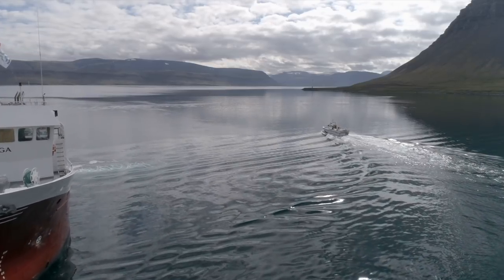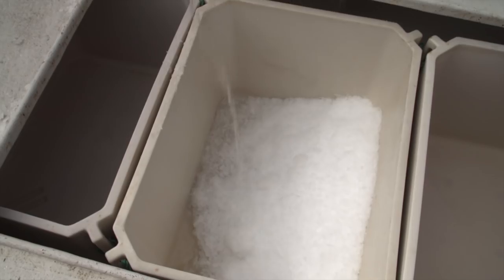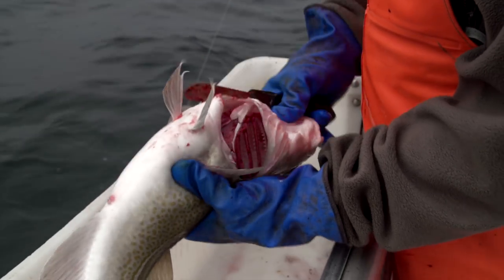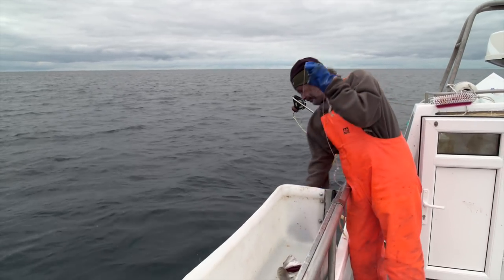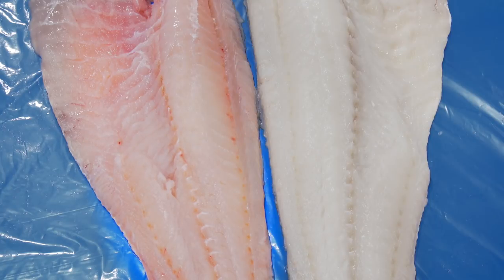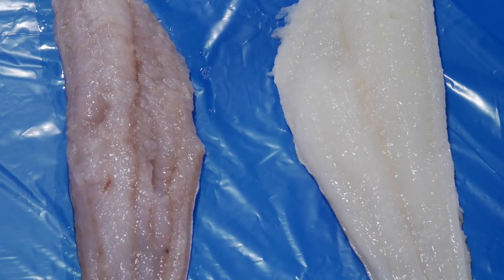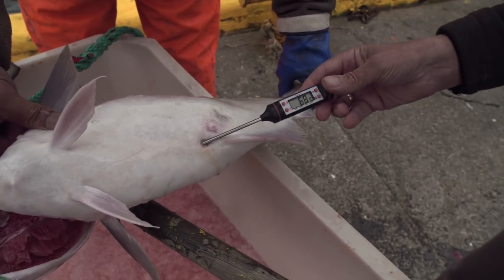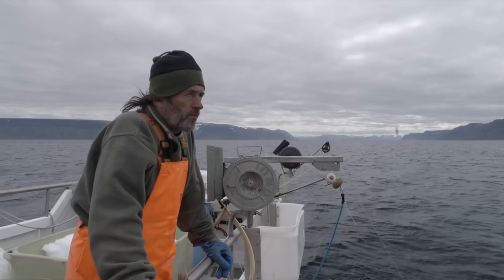Costal Fisheries - North-Atlantic Ocean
A team of stakeholders in the N-Atlantic coastal fisheries sector came together in 2014 to facilitate networking within this important sector. With support from NORA, AG-fisk and the Canadian Centre for Fisheries Innovation they organised conferences and workshops with the aim to explore opportunities for cooperation and knowledge transfer. This led to various collaborative initiatives and has already resulted in the publication of reports on the Nordic coastal sector(s),  development of a mobile app to indicate to coastal fishermen how much ice is needed to properly chill and store their catches, publication of brochures in all of the Nordic languages on good on-board handling, publication of a video on the Nordic coastal sector and on-board handling, participation at various workshops and conferences relevant for Nordic coastal fisheries.